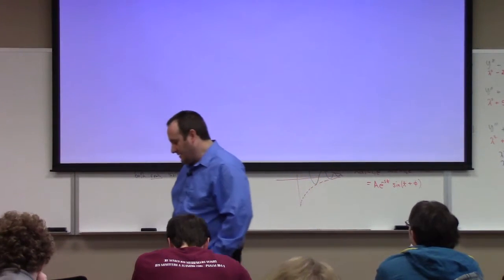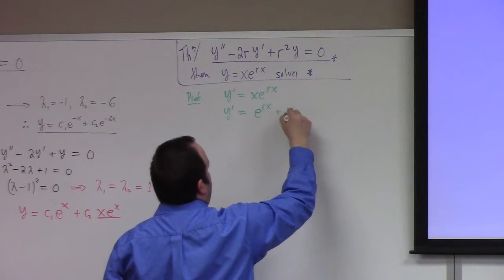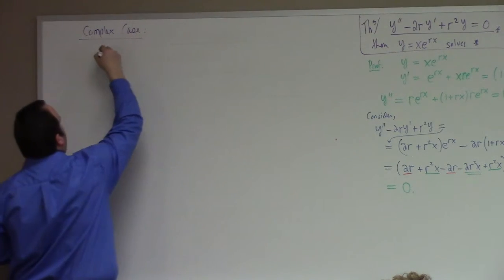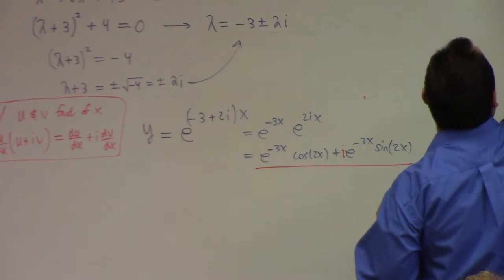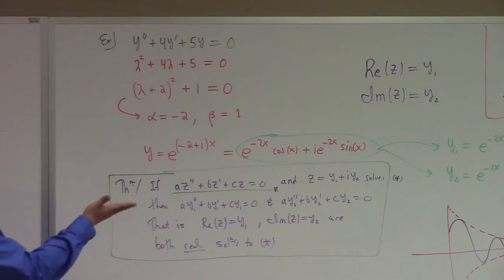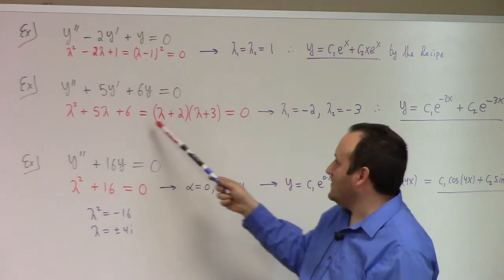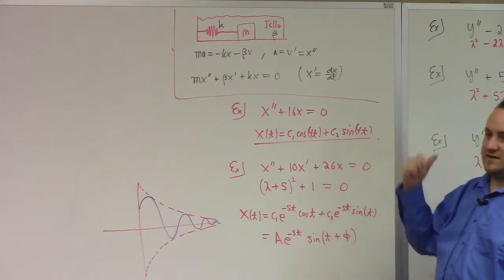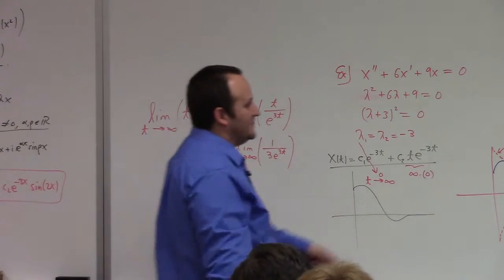Calculus II: sec2: 2nd order constant coefficient, Feb 12